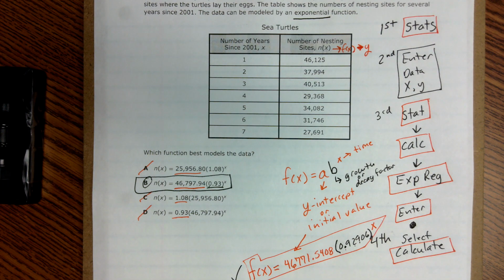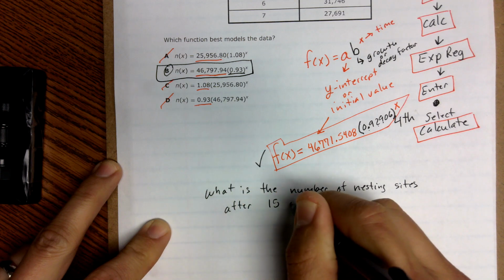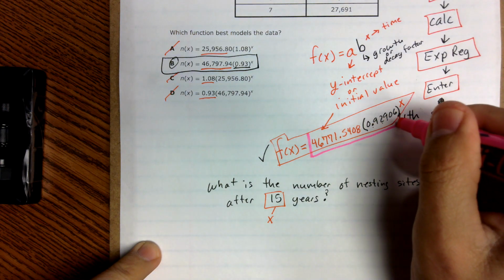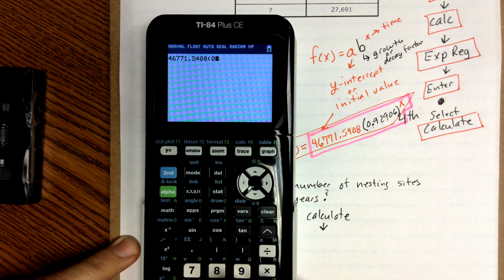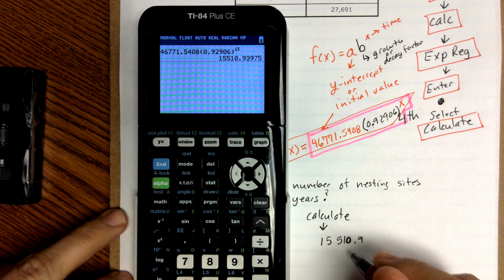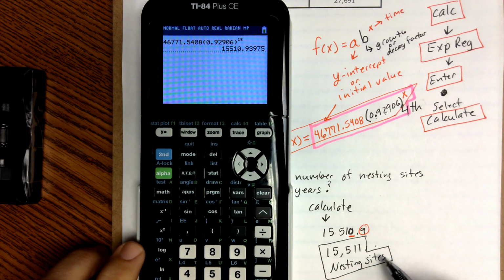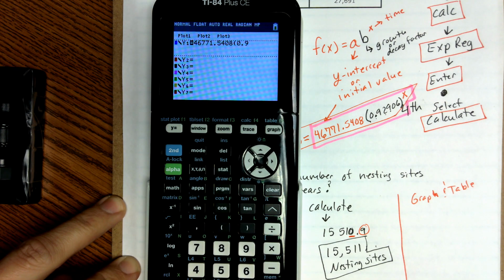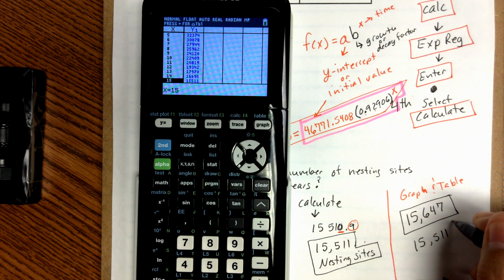Exponential Function from Table Using TI-84 & Predictions